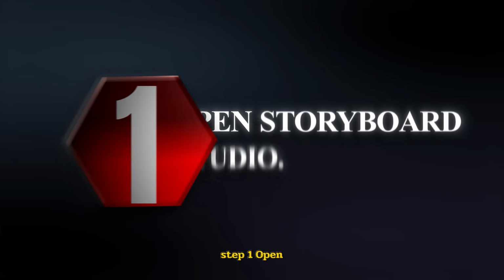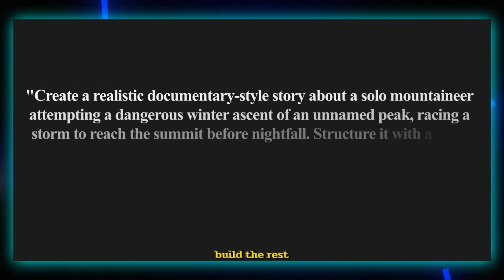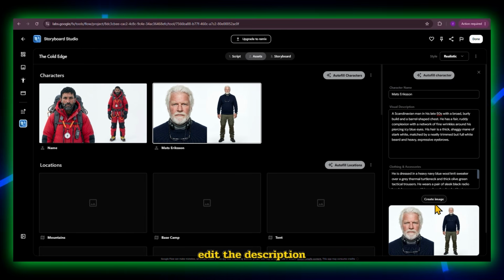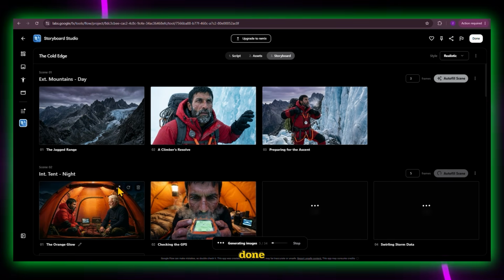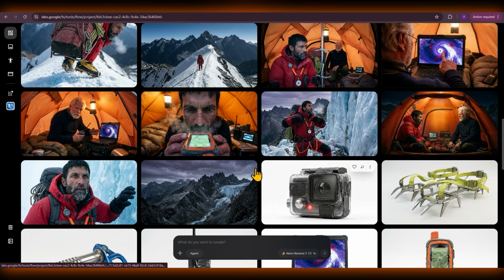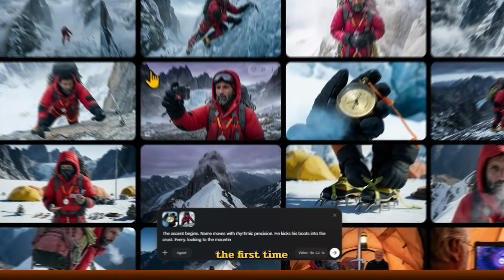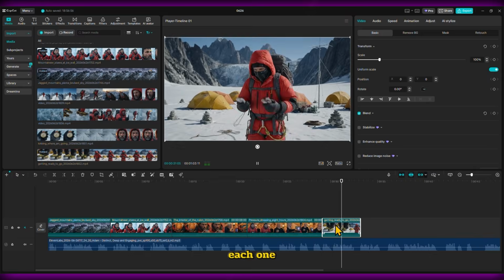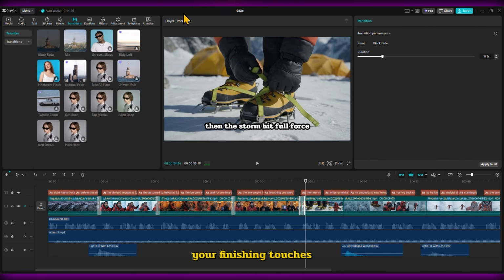Google Flow Storyboard: Turn One Idea Into a Film in Minutes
Google Flow Storyboard can turn one simple story idea into a complete cinematic AI film workflow in minutes. In this tutorial, I’ll show you how to use Google Flow Storyboard Studio to generate a script, characters, locations, props, storyboard scenes, animated clips, and a final edited video from one idea.

In this video, I use a realistic mountaineering survival story as the example: a solo climber racing a storm to reach the summit before nightfall. The workflow starts with one story prompt, then Flow helps build the script, assets, storyboard panels, and animated video clips.

You’ll learn how to open Storyboard Studio, choose a cinematic style, generate your script, autofill characters, autofill locations, create props, generate storyboard images, animate each scene, download your clips, and assemble everything inside CapCut.

This is perfect for faceless YouTube creators, AI filmmakers, beginners, and anyone who wants to create cinematic videos without jumping between multiple AI tools.

By the end, you’ll understand how to turn one idea into a full AI film using Google Flow.

In this video, you’ll learn:

How to use Google Flow Storyboard Studio
How to turn one idea into a cinematic AI film
How to create scripts, characters, locations, and props with AI
How to generate storyboard scenes automatically
How to animate storyboard images into video clips
How to edit your final AI film in CapCut
How to turn one storyboard into long-form videos or Shorts

Tools used:
Google Flow
Storyboard Studio
Omni Flash
CapCut

Drop “story” in the comments and tell me your idea. I’ll reply with feedback on how to improve your prompt.